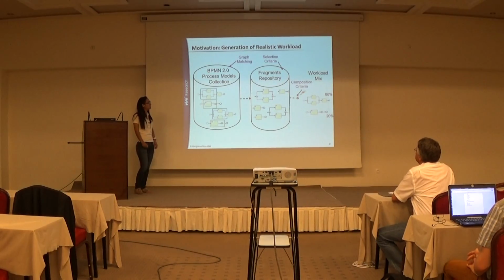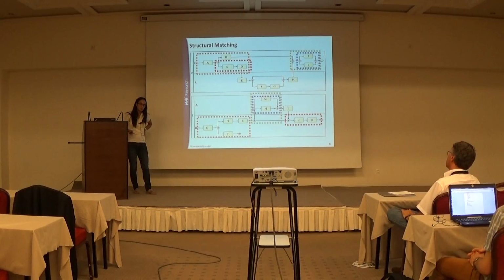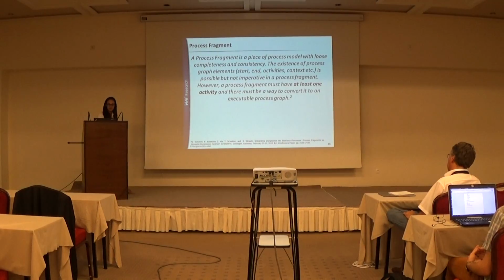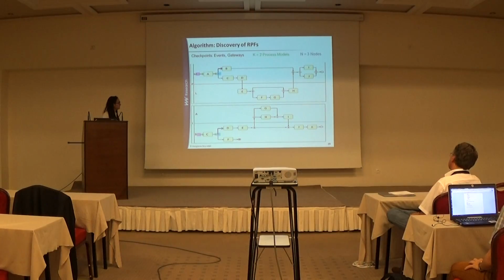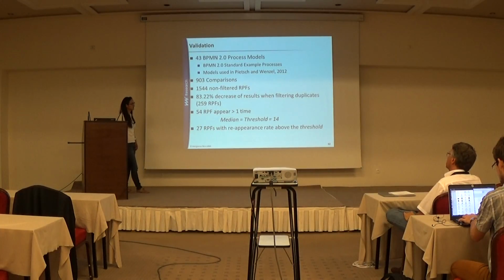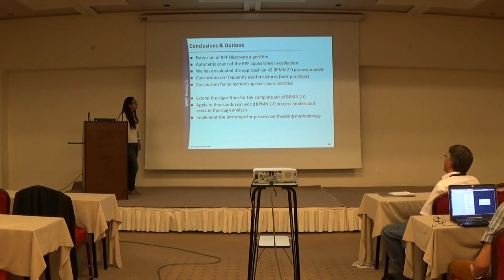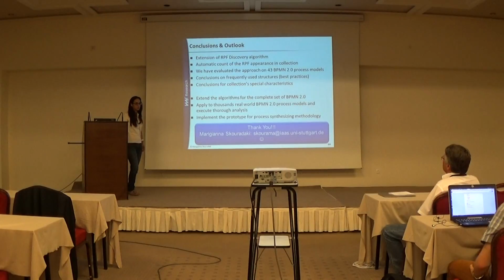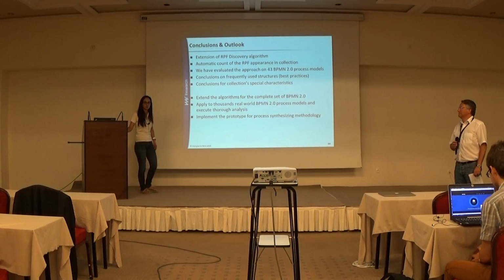“Detecting Frequently Recurring Structures in BPMN 2”, Marigianna Skouradaki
“Detecting Frequently Recurring Structures in BPMN 2”, Marigianna Skouradaki and Frank Leymann on SummerSOC 2015